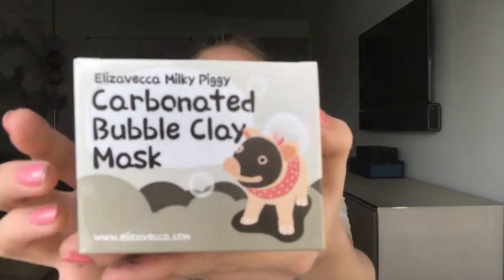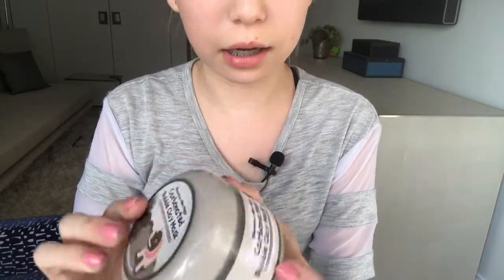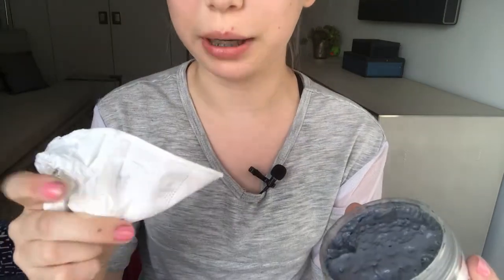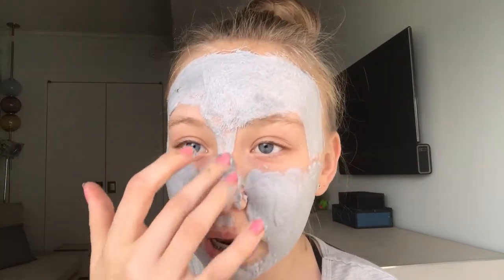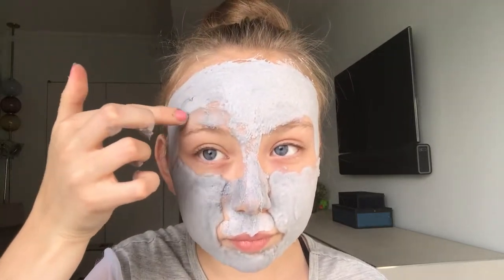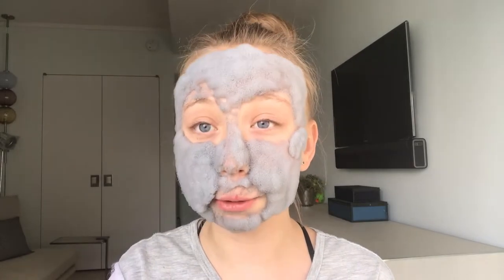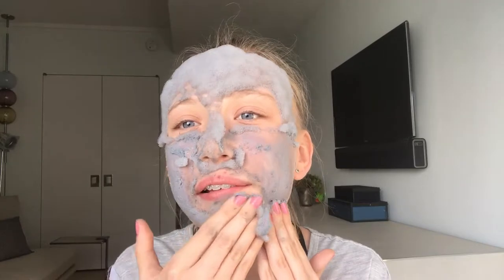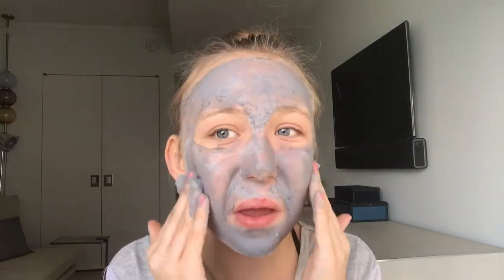Bubble clay mask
Link to the mask: